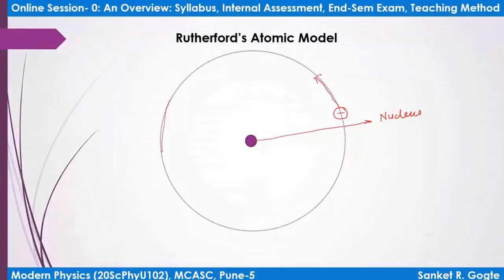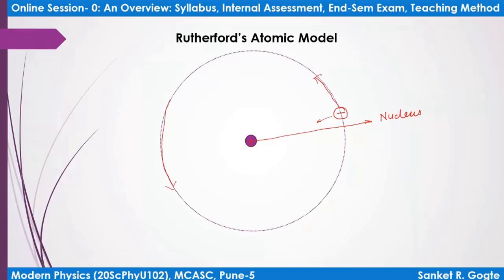Rutherford's Atomic Model and Scattering Angle Forumla- Chapter 4: Atomic Models (19ScPhyU102)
00:00 Welcome note and Review and Lecture Plan
1:13 Rutherford's Atomic Model
7:12 Energy of Electron in Rutherford's Atom
21:56 Scattering Formula
35:06 Drawback of Rutherford's Atomic Model
38:02 Lecture Summary